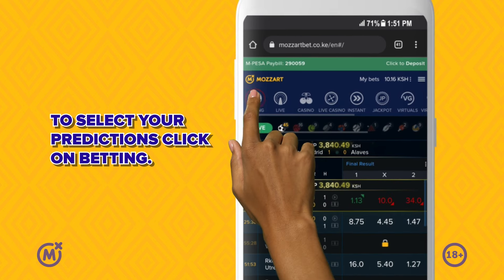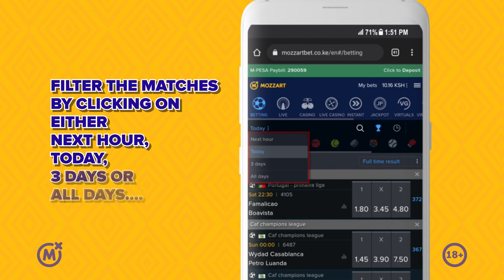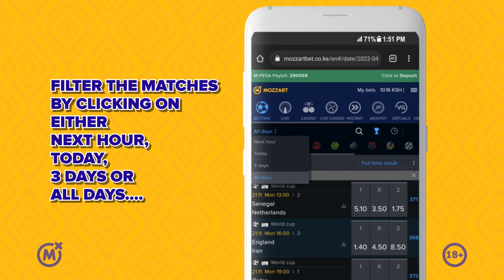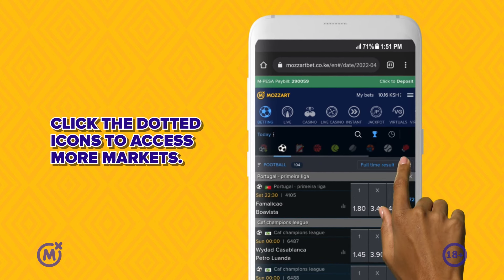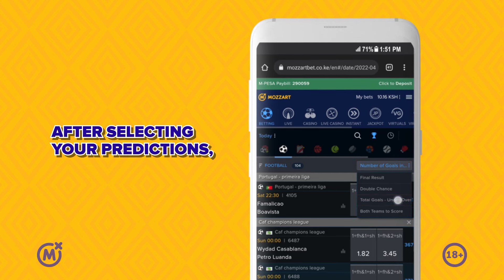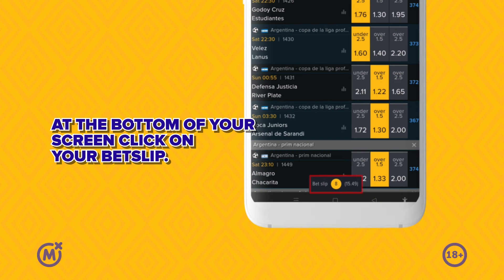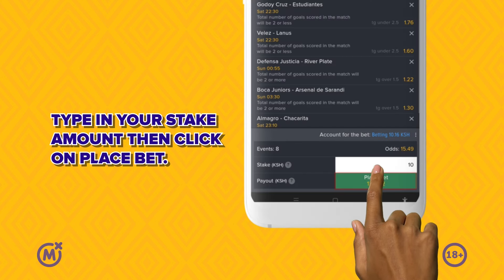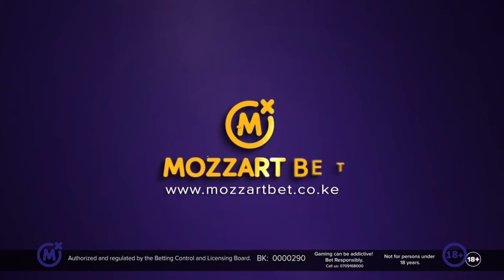Mozzart Bet - [Tutorial] How to place a bet.